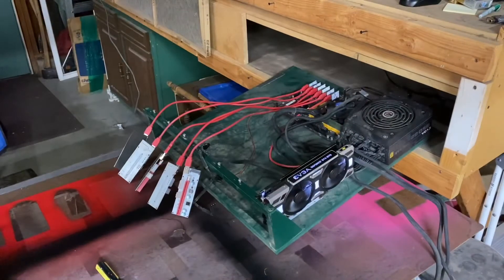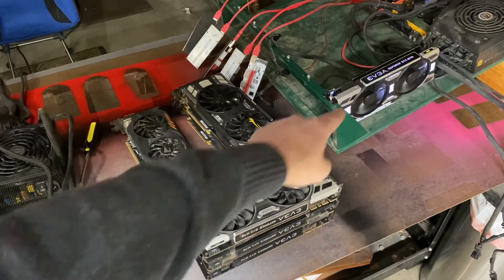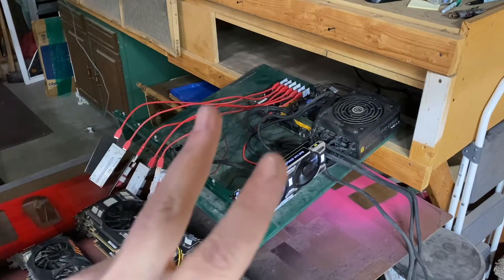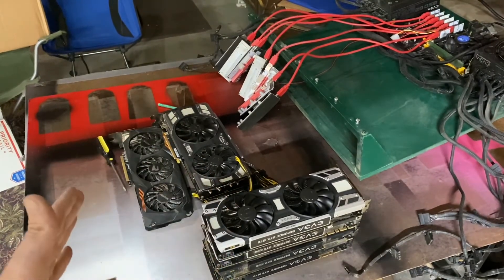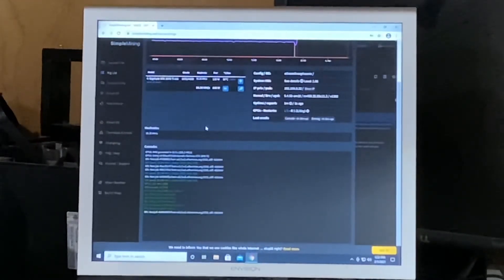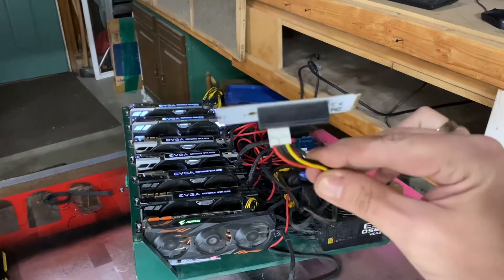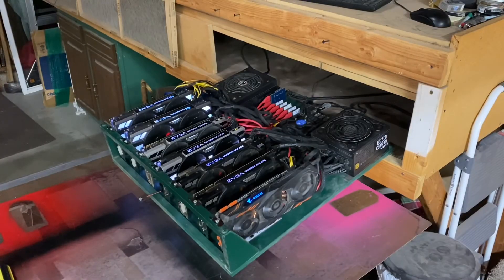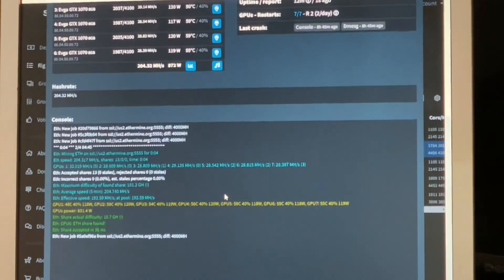7 gpu 1070 rig build for mining.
Making room for new gpu's coming in and consolidating my 1070's